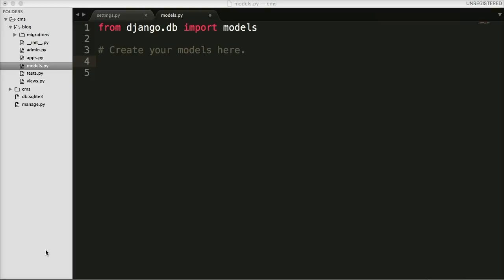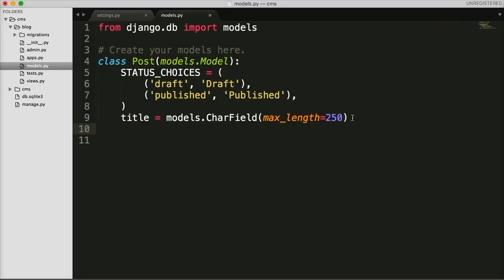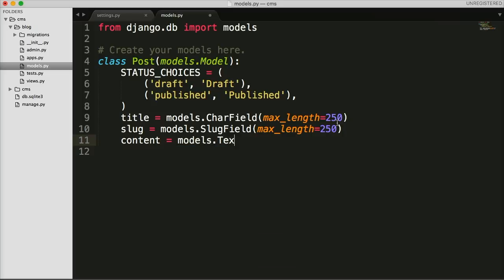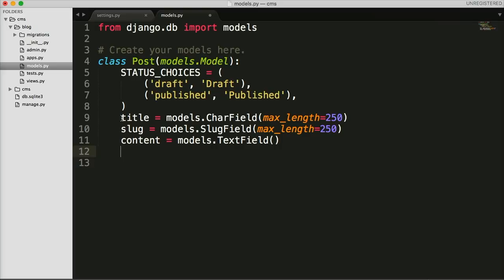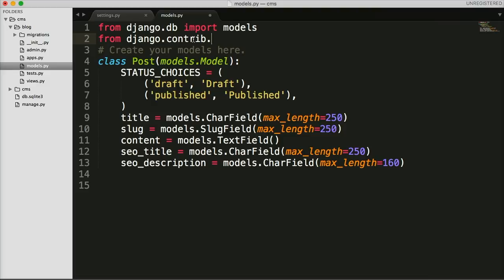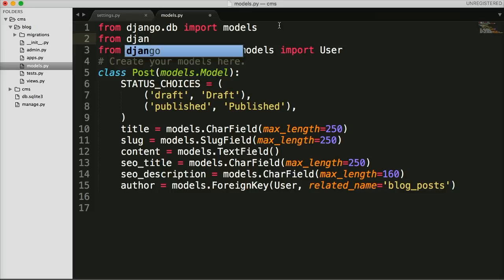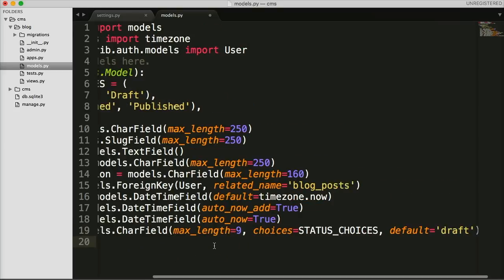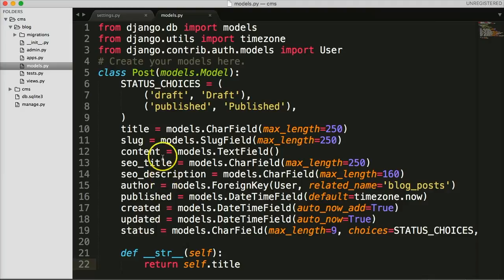Create Our First Django Model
We will start working on our new blog app by defining our initial data fields for our blog. Go ahead and open the models.py file in your text editor. Right now all we see is a from statement and comment telling use to create are models. *note- I suggest you draw out your models before you start creating them this way you know which data you would like to store within your model. Model is a python class which is the subclass of django.db.models.Model. For every attribute we add to the model Django will create a database field for. That may seem a little confusing but it really is not that bad. Just follow along and it will start to look at lot easier.

1. We need to create a class for our first feature in our blog which is the blog post.
Enter the following code under the comment. "class Post(model.Models):" This is our post model so every piece of data we want to store in our post goes here.

2. Our first model will be a tuple or list that holds the Status of your blog post. Must be a tuple or list because Django requires it to be iterable. Is our post published or just a draft.
STATUS_CHOICES = (('draft', 'Draft'), ('published', 'Published'),) first occurrence is the value that Django will use and the second occurrence is the human readable value.

3. The next field we will create is the title of our post. We will use CharField which is the same as VarChar is SQL database if you are familiar. CharField has a required argument of max length that we must include.
title = models.CharField(max_length=250)

4. The next field is the slug field. The slug field is used to create nice URLs that are SEO friendly.short label for something, containing only letters, numbers, underscores or hyphens. They’re generally used in URLs. Now we are not required to use max length with slug field but it will default to 50 char. if we do not use max length and I like to keep as long as my title and you will see why in two tutorials.
slug = models.SlugField(max_length=250)

5. The next field we will create is the body of our post which we will give it a variable of content. This is a textfield() which as no required arguments.
content = models.TextField()

6. Now I like to build my sites with SEO in mind so the next to fields we are going to build will feature some SEO ideas. First one is going to be the SEO title. So in our site the title portion in the head will have the seo tile not the actual title. Sometimes human-readable titles are not as seo friendly as google would like so I like to be able to change my title that google sees and the title my readers see.
seo_title = models.CharField(max_length=250)

7. Now google likes to read SEO descriptions so we will include that in our post as well. We will use charfield and set a max length since google only likes to see a certain length.
seo_description = models.CharField(max_length=160) I set the max length to 160 characters because that is what google likes to see.

8. Now if you are running a blog that may have multiple authors you may want to keep track of whom wrote the post so lets add a field for our authors.
First, we need to import the User from auth framework below import statement at the top.
from django.contrib.auth.models import User
Now we can go to back into our model and add an author field which will use the auth models to grab the info.
author = models.ForeignKey(User, related_name='blog_posts') let's break this down. we create a variable author to hold our author. Then we see foreignkey which is a many to one relationship which means the author can have many post but the post can have only one author. then you see User as an argument and this the data we are grabbing the authenticate framework. Which is the user that wrote the post. Then the related_name blog_posts is the reverse relationship more on this in the future.

9. the next field we created is published. This will record the time the post is published. We will need to import one more package at the top. This package will give us the ability to grab the current time.
from Django.util import timezone
We now can add the published filed. which is a datetimefield.
published = models.DateTimeField(default=timezone.now)

now we are going to create two more fields. One for created and one for updated. This way we can track when the post was created and when the was updated. Auto_now_add=True mean it will record the time the post was created. Auto_now=True will record the time each time the post is saved.

10. Now we have to add our last field. This will be our status of our post. We created the choices at the top but field actually will save into the database. We will use a charfield so we need max_lenght and if I counted correctly we need a max_length of 9. then we add an argument that grabs our choices that we created earlier, then we set a default value of draft.

11. Last part of our model is to add the default human-readable representation of the object.
def __str__(self):
 return self.title